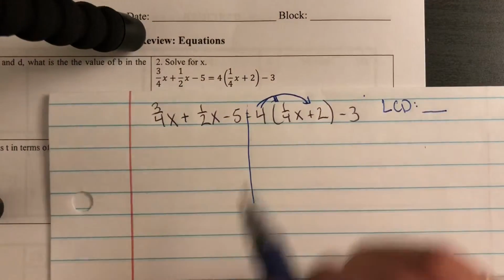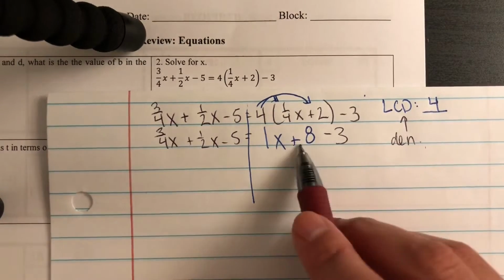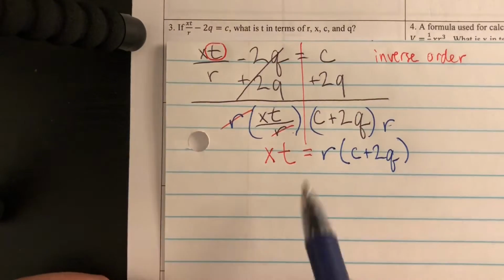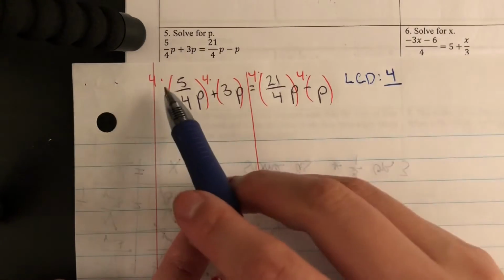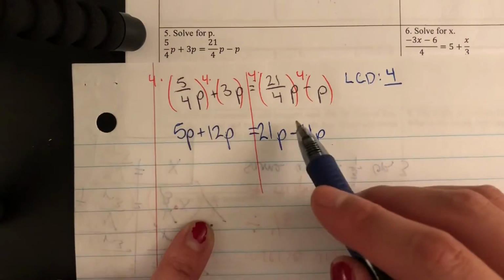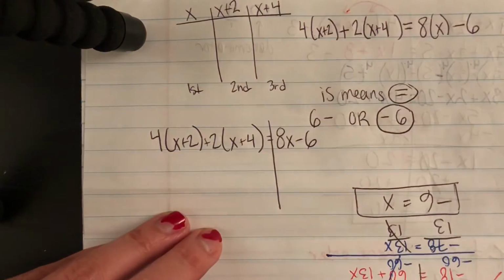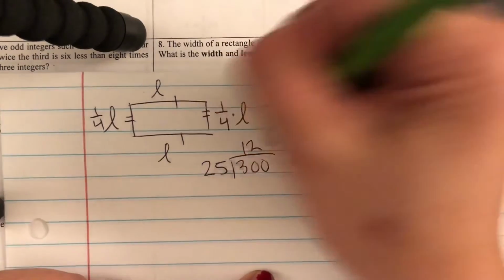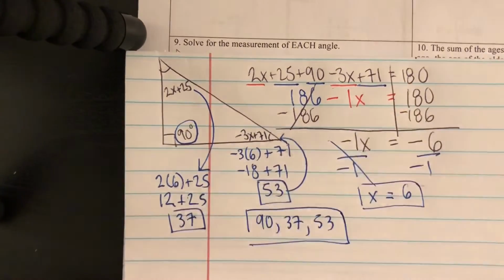Math 1 - Unit 2 Test Review: Equations